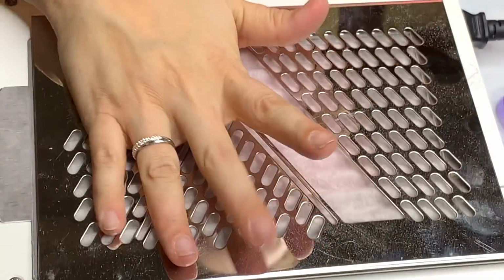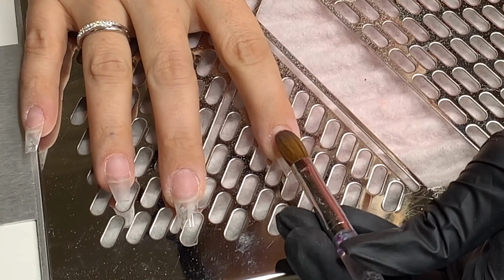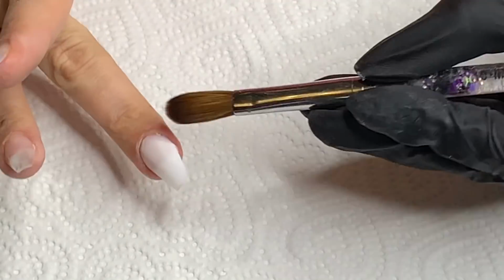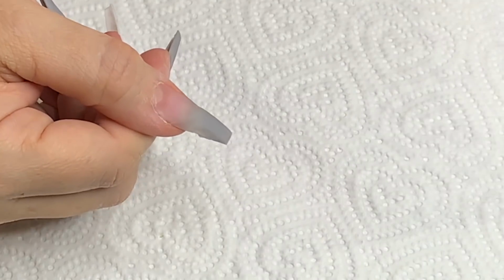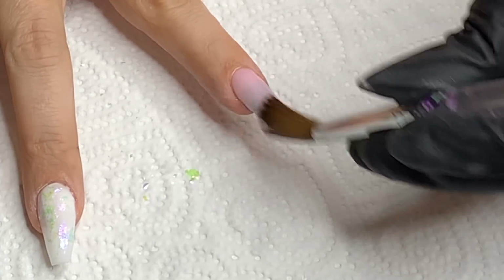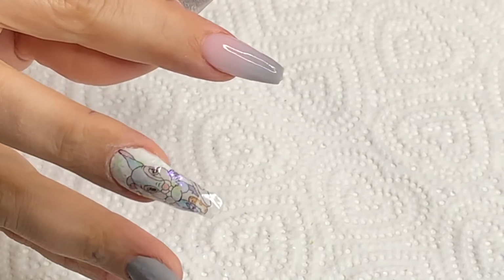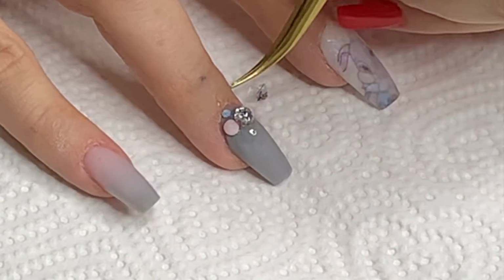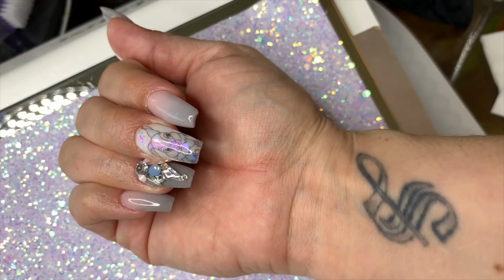doing my own nails left handed!!!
Products used:
core acrylic system - Diamond Nail Supplies
clarity, my home made cover pink, storm  also tack free top coat
You can find them on...

Glitterarty
queen of decals thumper easter decals
Save 5% with my code Sarah

navy pro tools
Ethel and Helen prep tools, Alice tweezers and  I wear my Navy apron and use the hygiene system to keep my tools clean

Angel Crystal -
Valentino Dust collector
disco ball clear
Clear shimmer mixed sizes
Air blue mixed sizes
Kite flat back in clear
Teardrop in clear
Rose allabaster opal